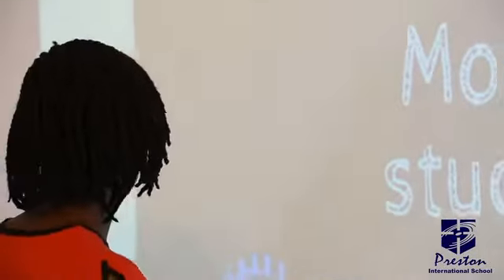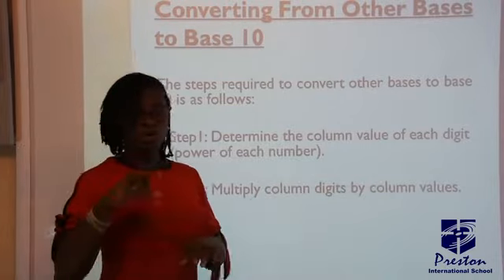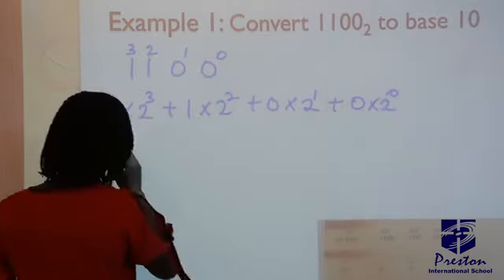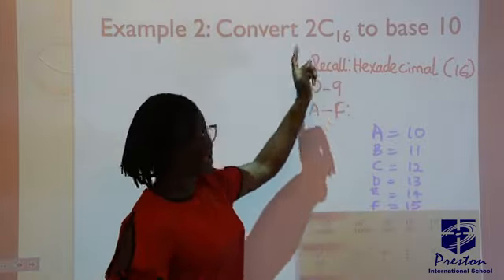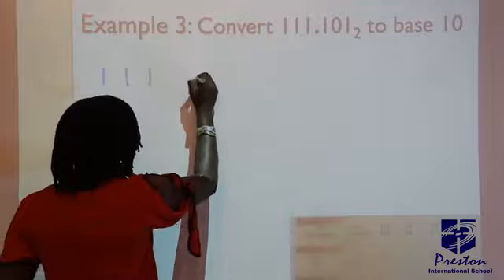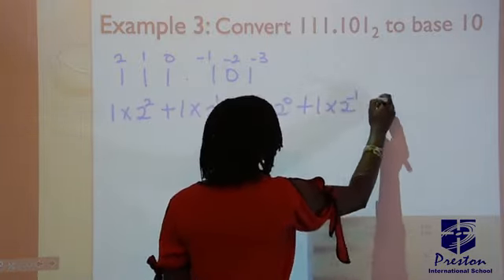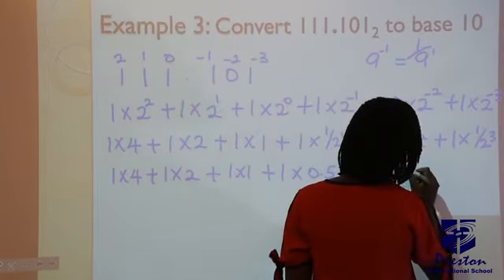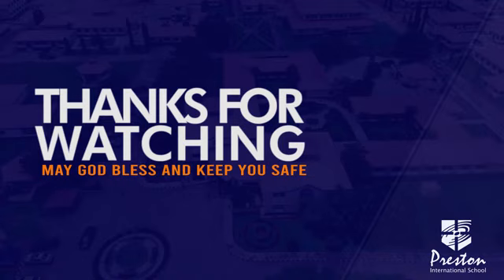NUMBER BASES II - JSS2 ICT